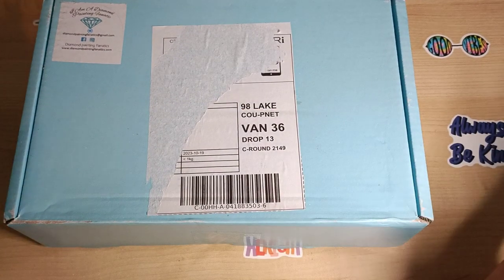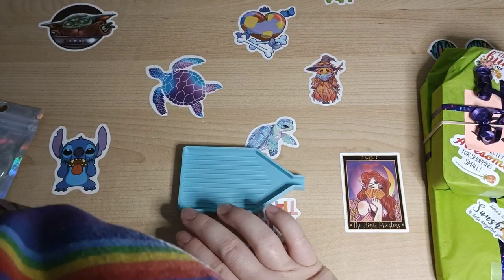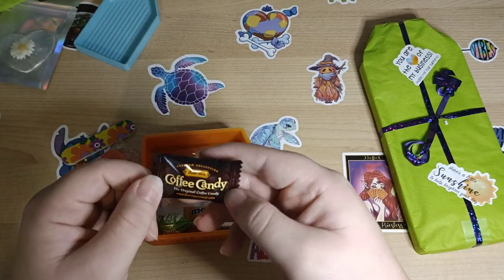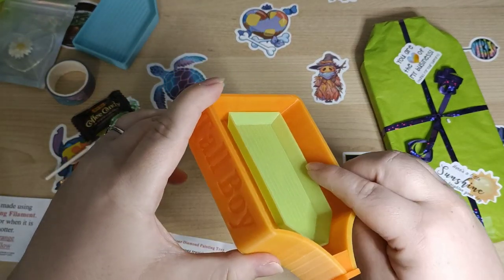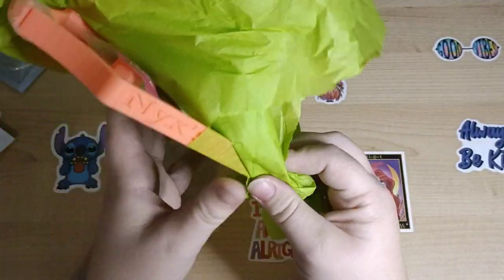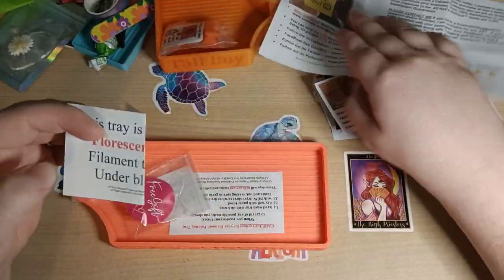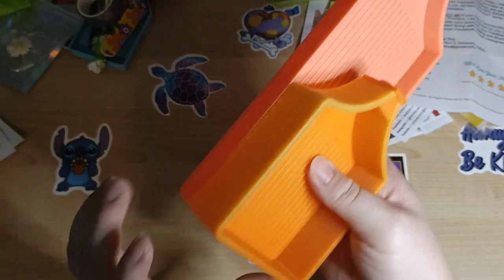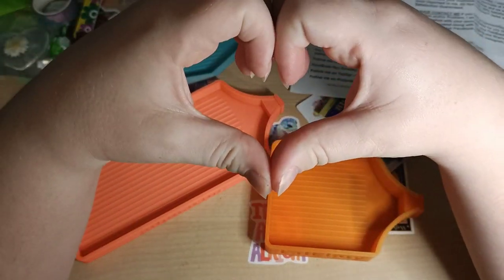Unboxing Nyxs Notions Trays from Diamond Painting Fantatics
Hi everyone, today I am unboxing 2 Nyxs Notions Trays from Diamond Painting Fantatics  💖

You do not need to get me anything but I have been asked to share my wishlist: